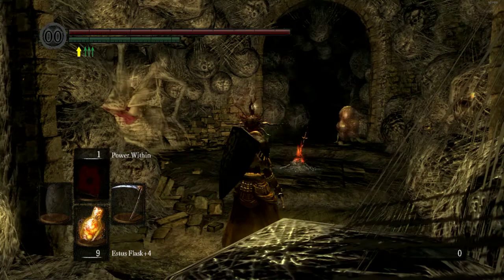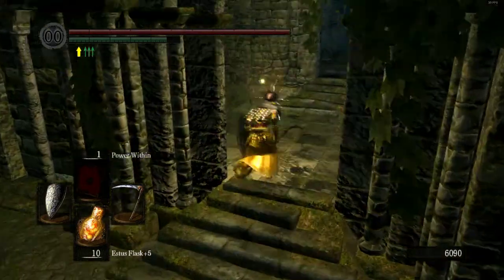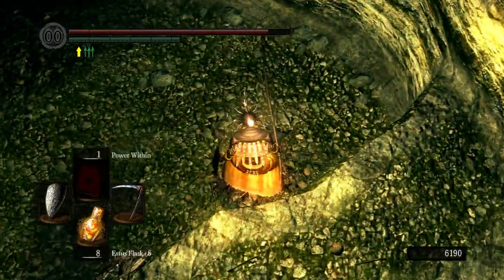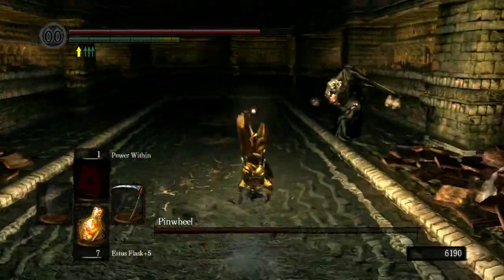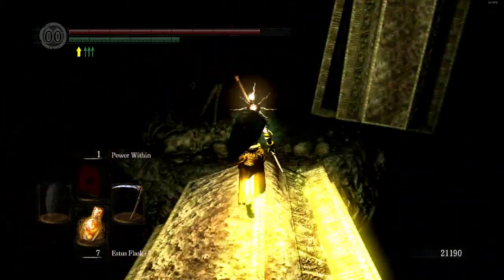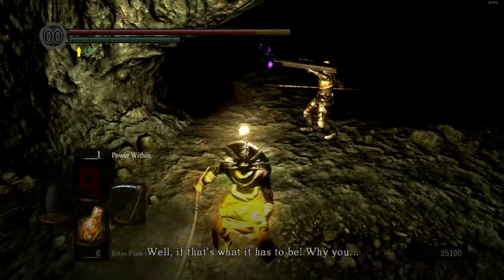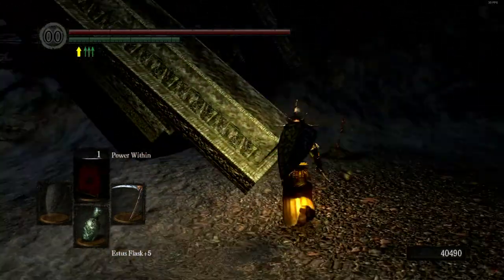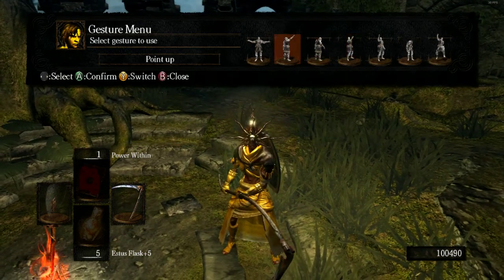Dark Souls walkthrough Pinwheel and Nito the Gravelord. How to skip everything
We skip through the worst parts of the game easy sauce mode :)